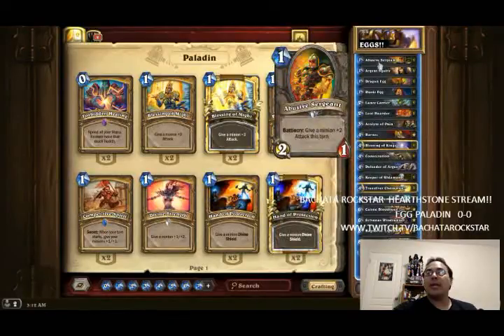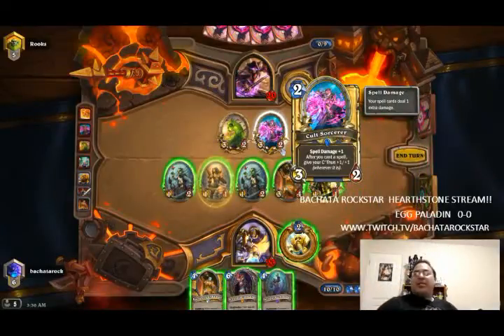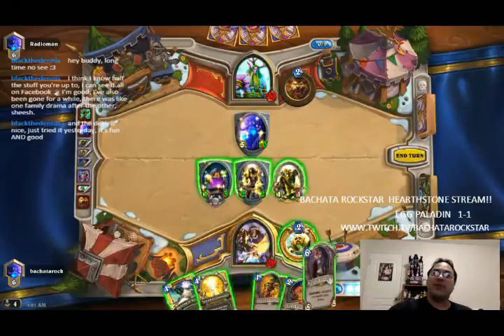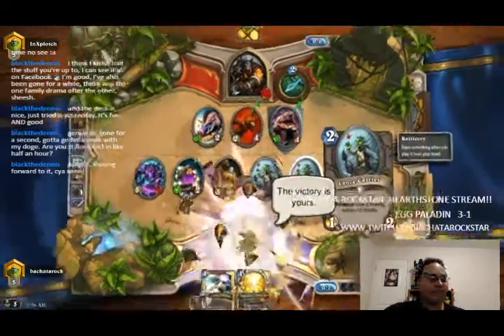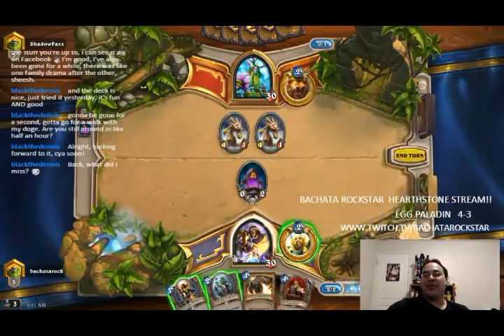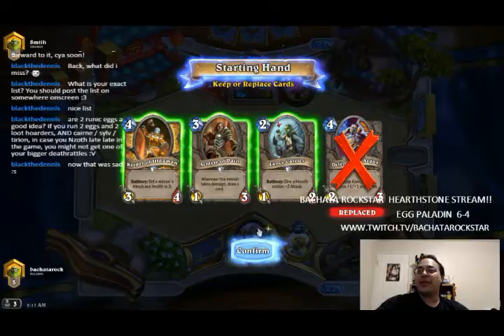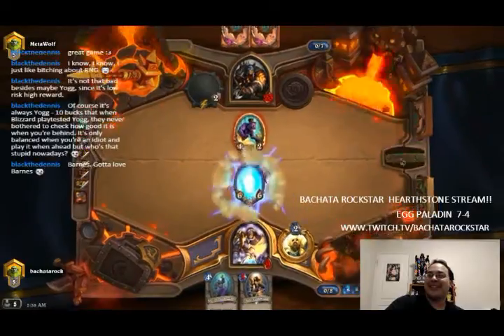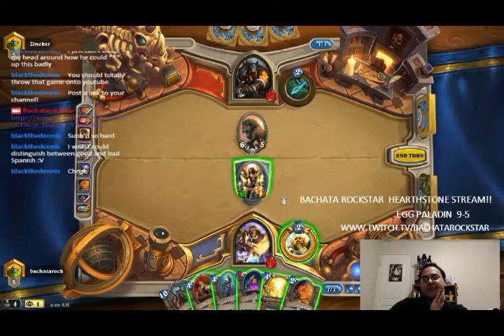[HEARTHSTONE] EGG PALADIN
WE PLAY EGG PALADIN WITH SOME EPIC MATCHES AND A GREAT WIN RATE

Live Twitch Streams